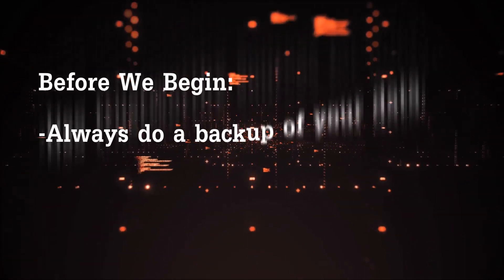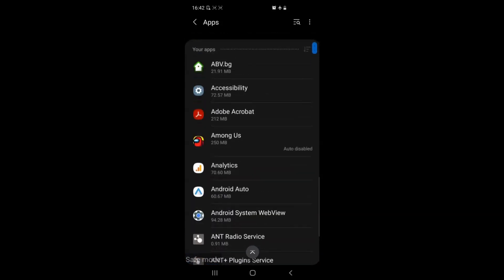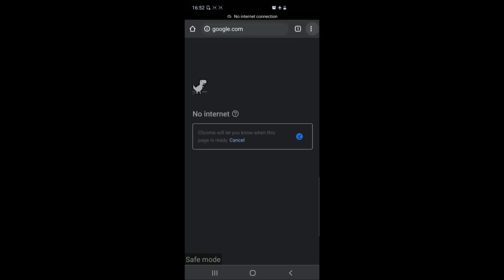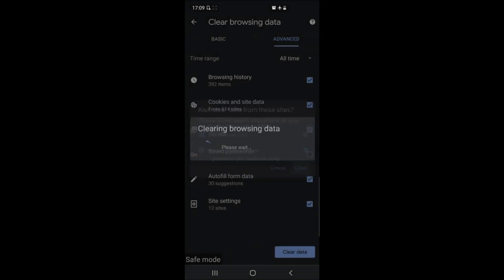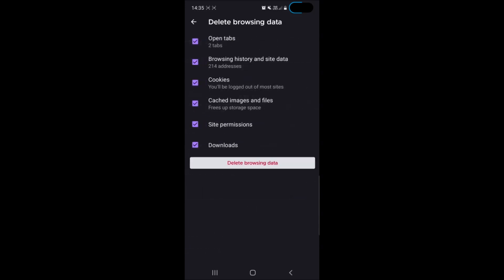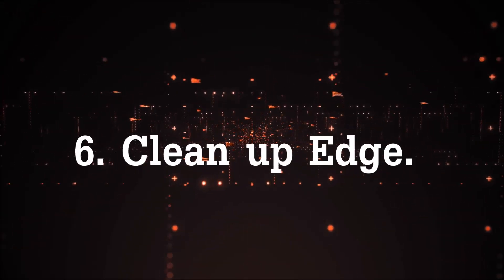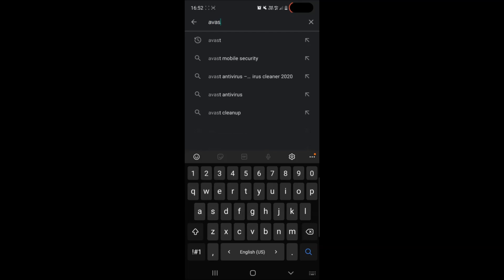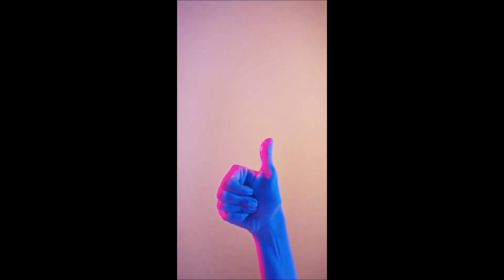Bettermods.net - Is It Safe for Android? [Virus Injection Website]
00:00 Introduction
00:28 1. Boot In Safe Mode
00:52 2. Delete virus apps an optimize.
02:40 3. Clean up Chrome.
04:42 4. Clean up Firefox.
06:02 5. Clean up Opera.
07:05 6. Clean up Edge.
08:02 7. Scan your device.

This guide has been created to help clean up any pesky unwanted adware or malware that may be    plaguing your Android smartphone or Tablet. It works for most Android mainstream devices, like Samsung, Xiaomi, Huawei, Oppo, Google Pixel, One Plus, Motorola, LG, Mobicel, Lenovo and Nokia.

More removal guides can be found in the following videos:

-    How to Remove a Trojan
- How to Remove Ransomware Virus
- How to Remove Mac Adware
- How to Remove Adware from Windows
- How to Remove PUP and Stop Ads
- How to Remove a Browser Hijacker
- How to Remove a BitCoin Miner Virus
- How to Remove Redirects from Your Mac

Stock videos - thanks to Pressmaster and    cottonbro on pexels.com